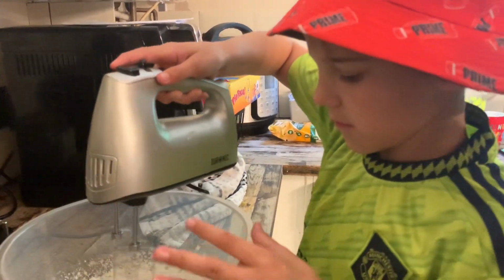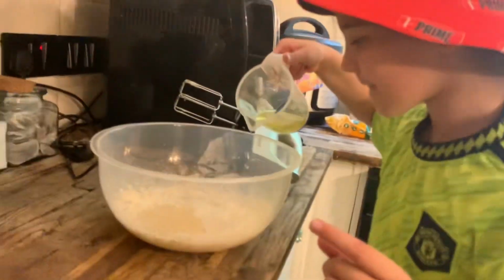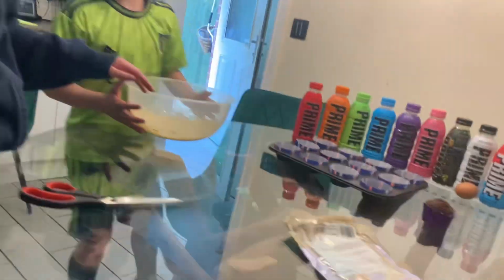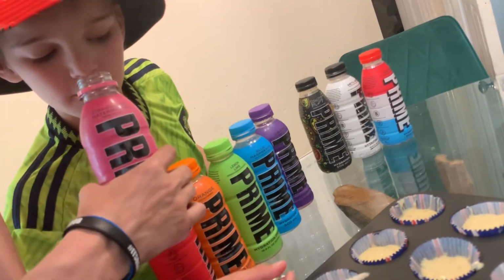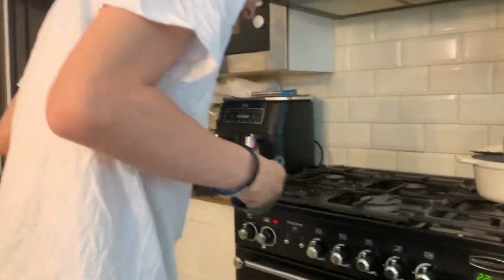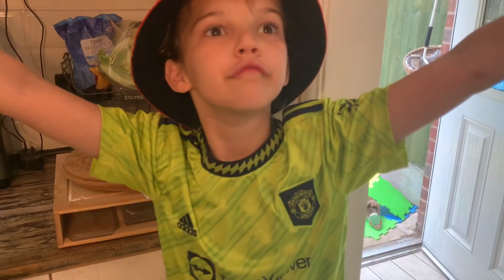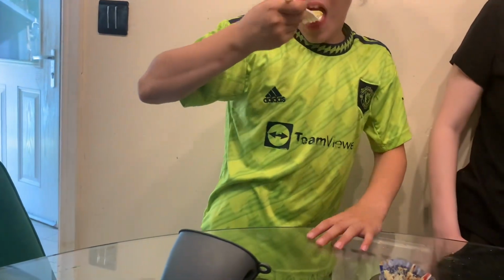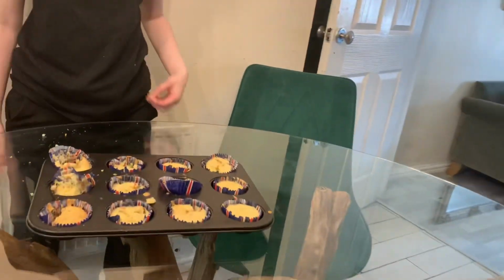Making PRIME Cakes With My Brother & Sister!!!!! | Kurrgas Cooking 4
(WARNINGS: ALOT OF ADULT HUMOR AND FLASHING LIGHTS!)

Extra Shite On My Toilet  @kurralt